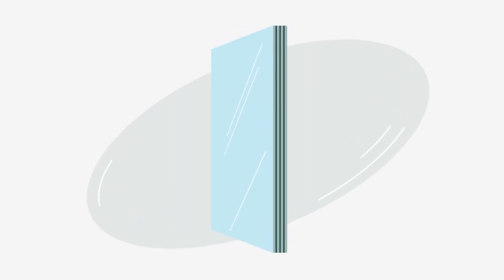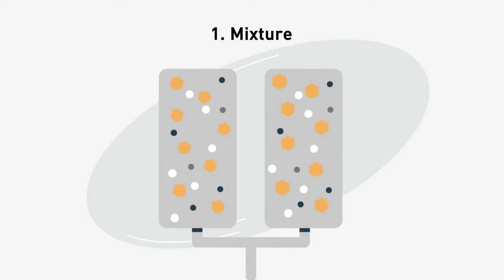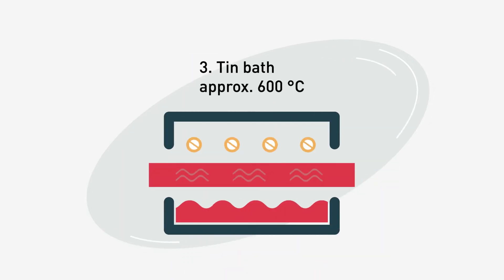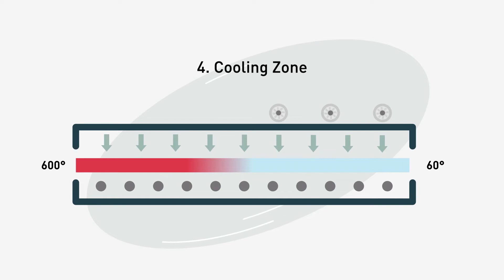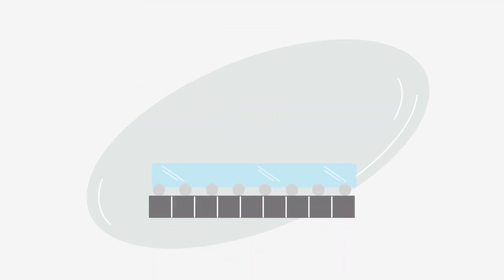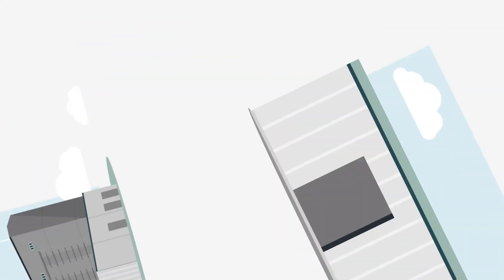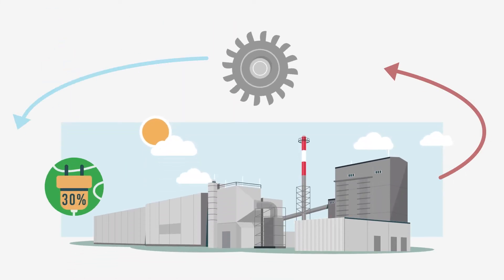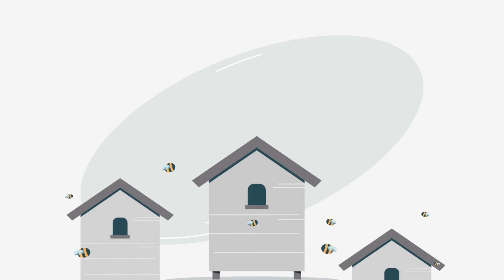Explanatory video float glass production | Glas Trösch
Some things that we tend to take for granted may not be so obvious to, for example, architects or end customers, so it might be interesting for them to find out more. One particular example is the product on which all our glass solutions are based: float glass. What does this consist of? How is it made? And why is our float glass high-quality? These questions are answered in our short explanatory film. In keeping with our motto “Green for Generations”, the video also explains why our float glass plants are among the most environmentally friendly in the world – and what the finest honey from Saxony-Anhalt has to do with that. Why not see for yourself?